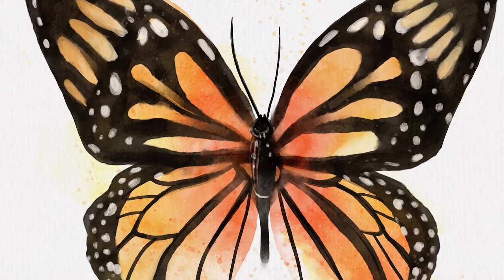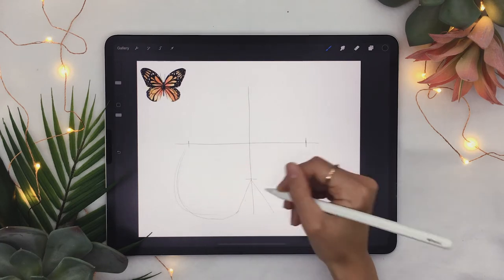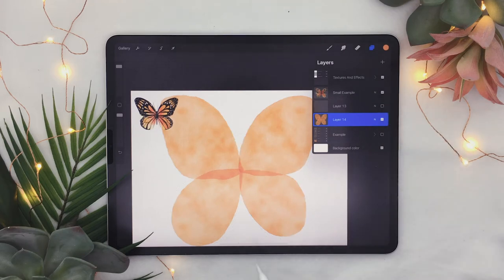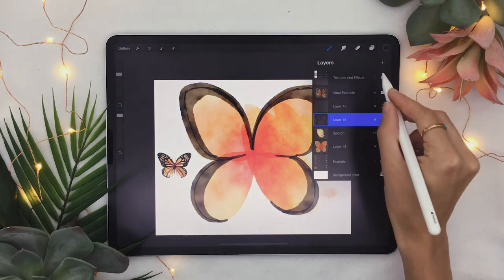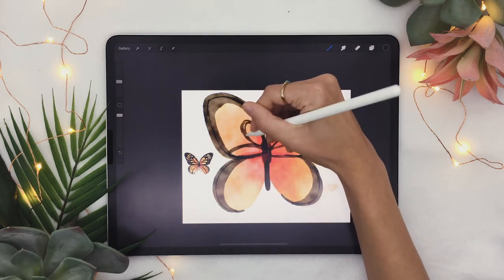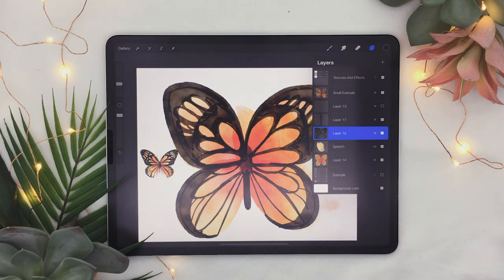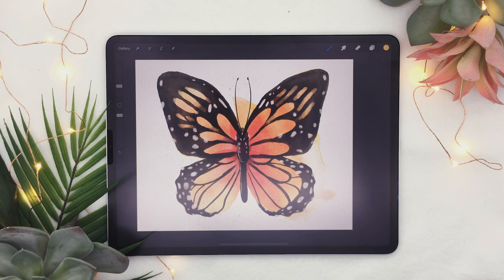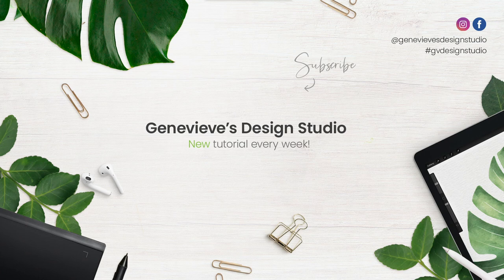How To Draw: Watercolor Monarch Butterfly • Procreate • Easy iPad Art Tutorial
Learn how to draw a watercolor monarch butterfly on your iPad using Procreate in this easy ipad art tutorial :)

Monarch butterflies are quite iconic. In the sun, their bright black and orange wings almost look like delicate pieces of stained glass.
Although this digital art tutorial might seem a bit intimidating at first, the easy step-by-step process makes painting digital watercolor butterflies available to artists of all levels.

This easy digital art tutorial has step by step voiceover instructions, so grab your iPad Pro and draw with me :)
00:00 Intro
00:44 Sketching the butterfly
02:35 Coloring the wings
03:25 Creating easy gradients
05:19 Creating the digital watercolor effect
07:31 Drawing the black details
15:57 Adding white details
20:51 Tweaking the shape of the butterfly
20:56 Adding watercolor textures

Believe me, you can draw this butterfly!